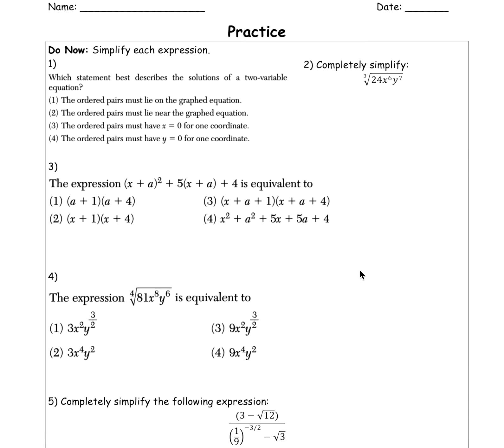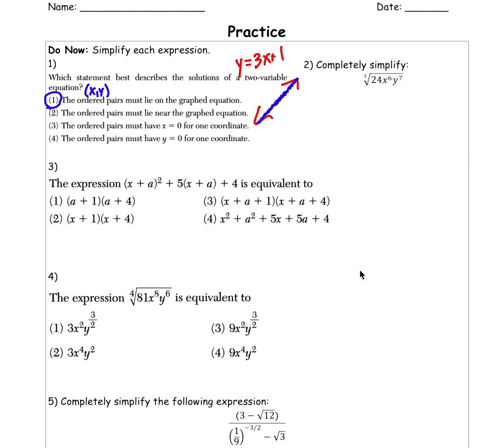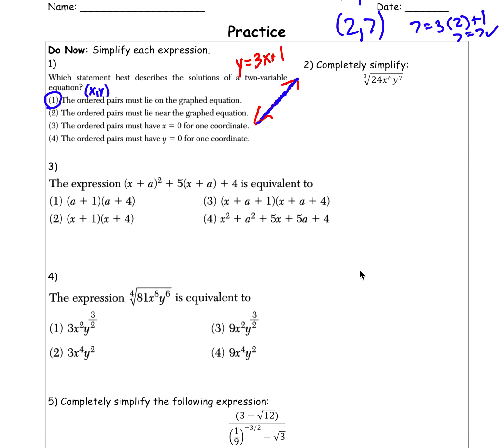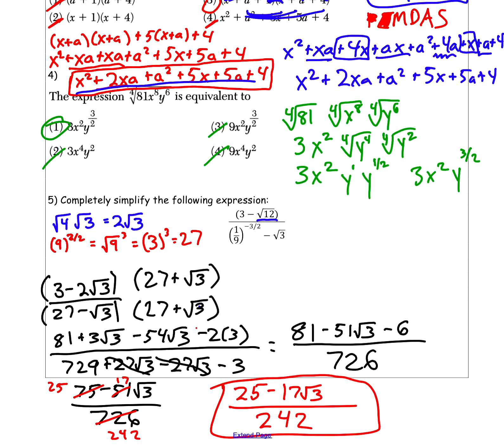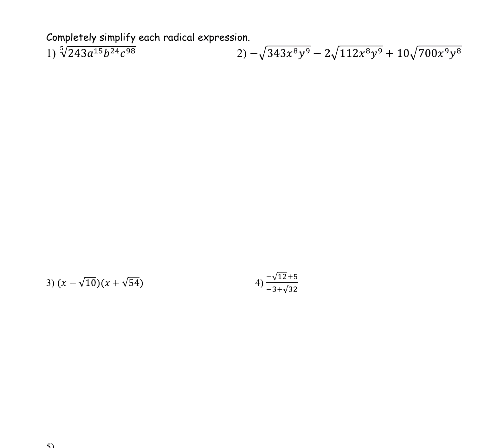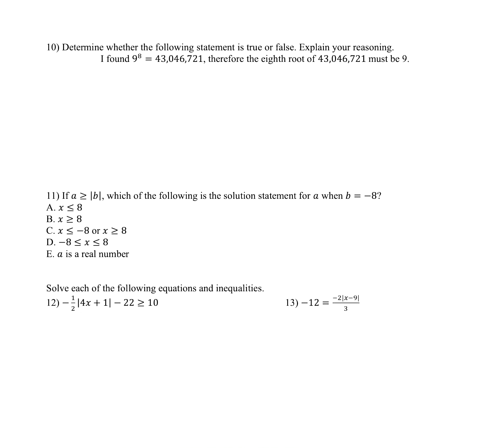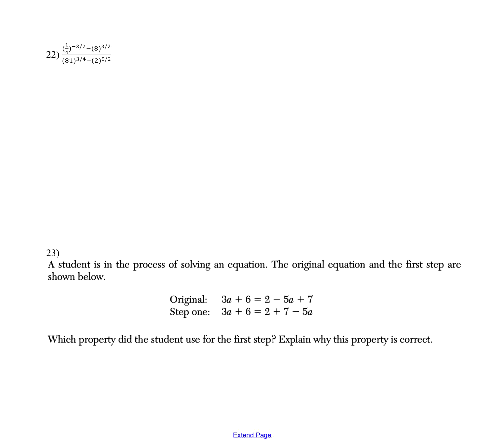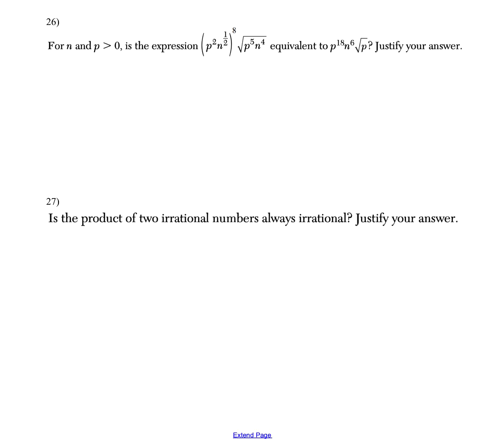Day 5 Practice - REVIEW LESSON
This video goes over the "Do Now" for the practice packet.Copy of notes and classwork listed in description below.